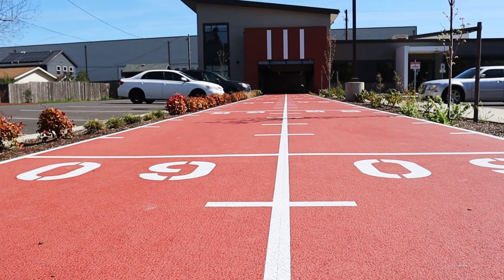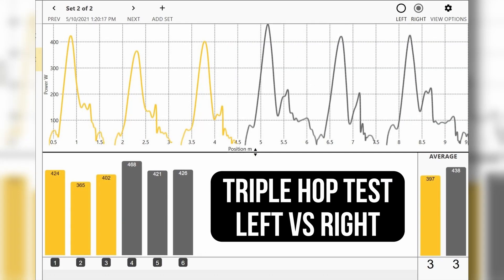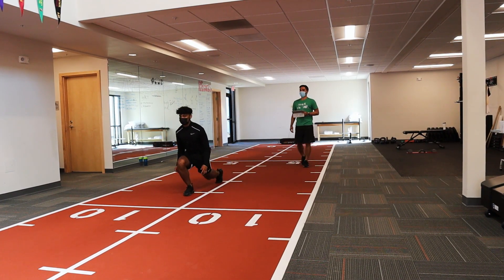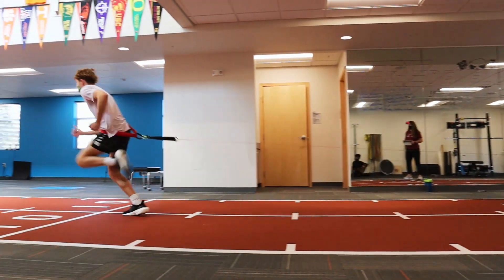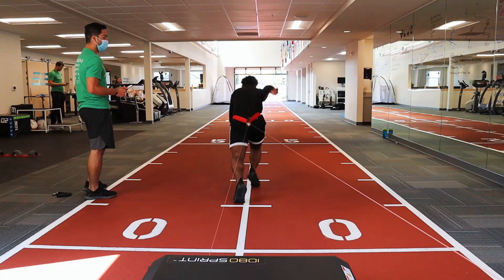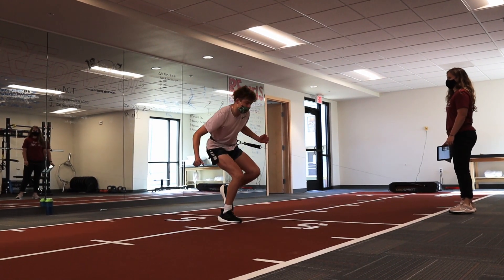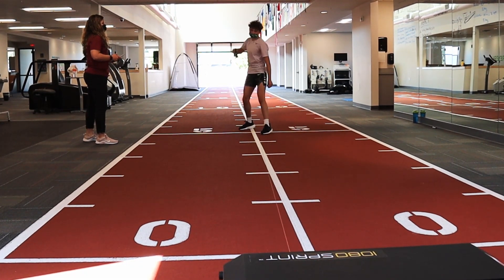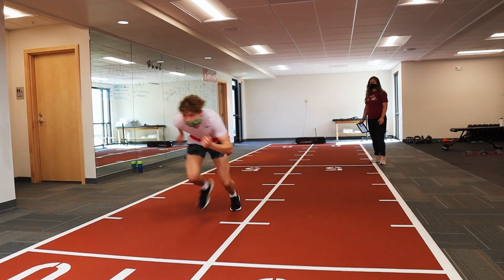RE_Building by Northwest Rehab Associates: Return To Play with 1080 Sprint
Follow along Rachel Carson and Chris Aguirre on a data driven approach to getting athletes back to performance.